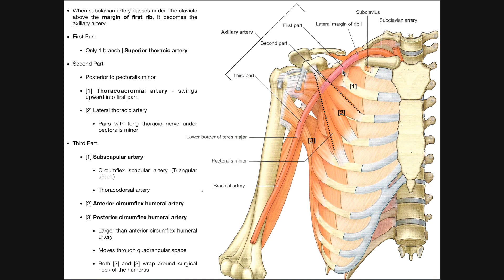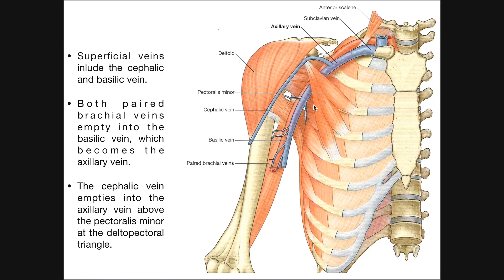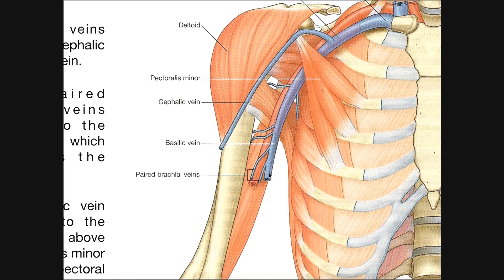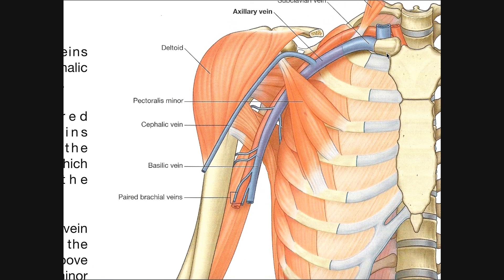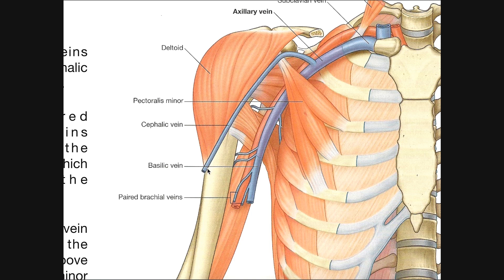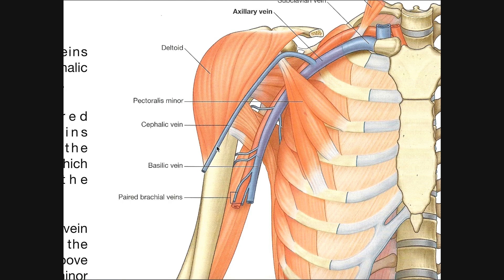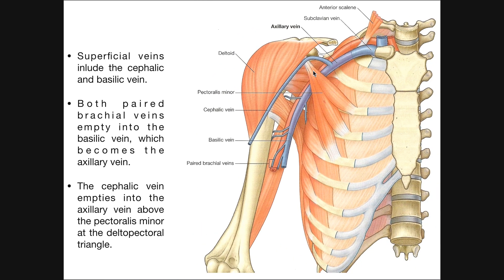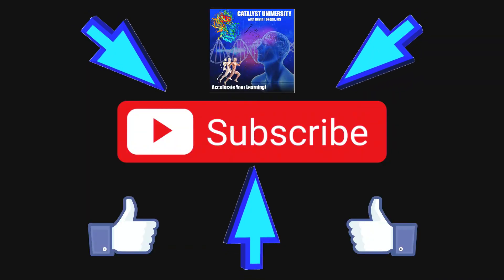Venous Drainage of the Upper Extremities